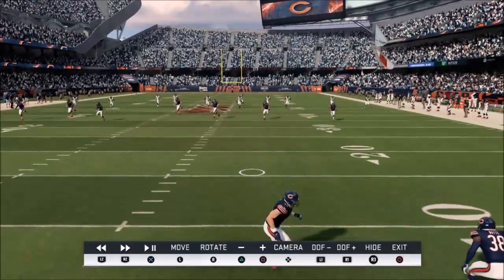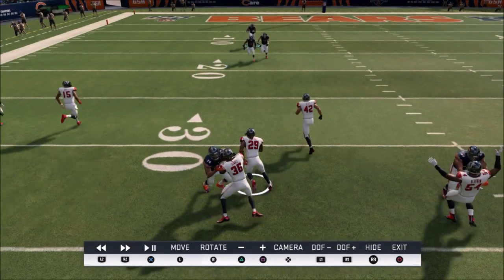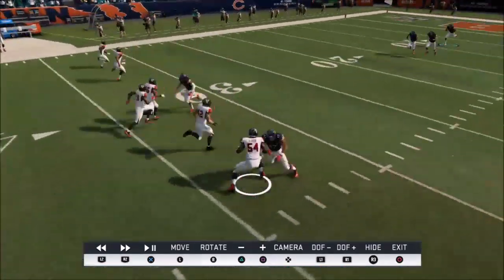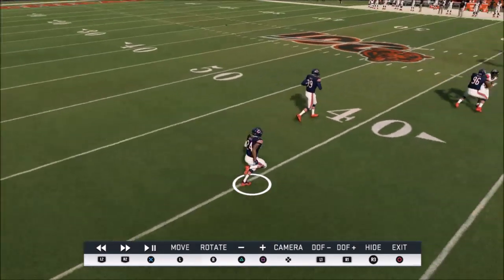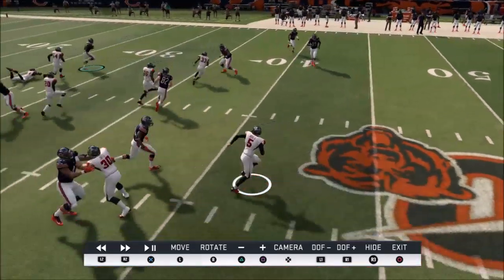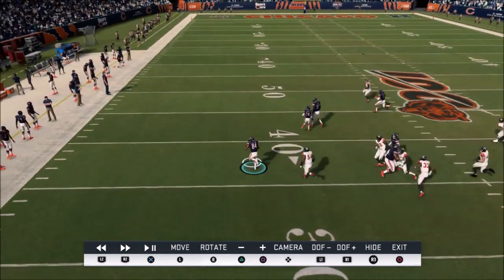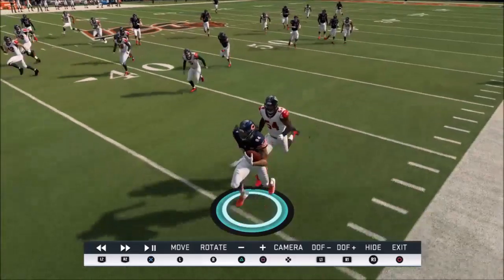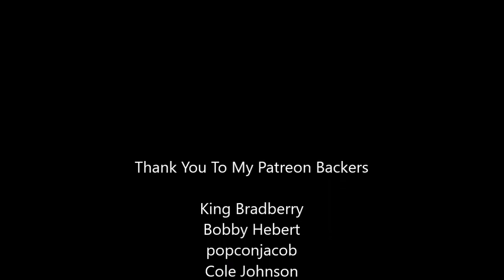Madden 20 Kick Returns Are Programed Wrong